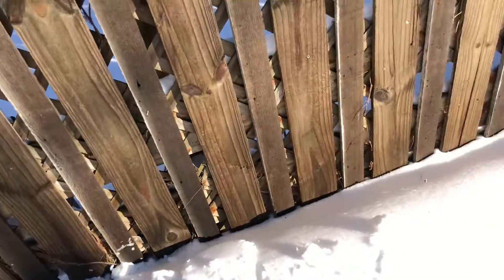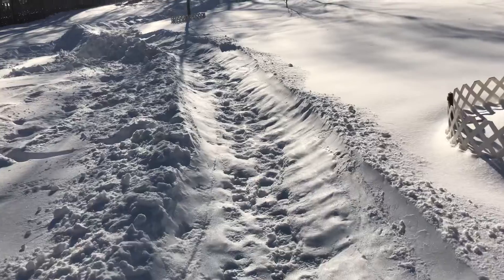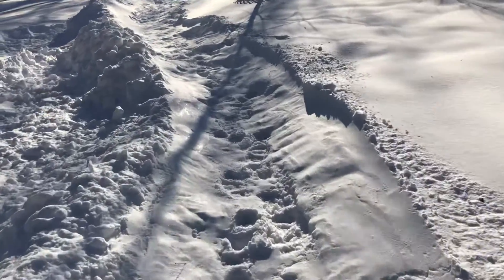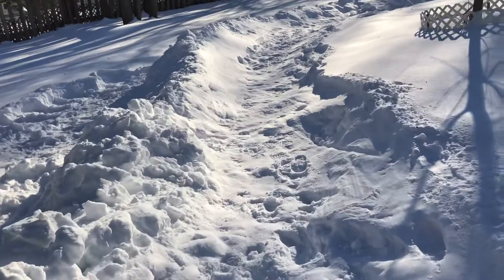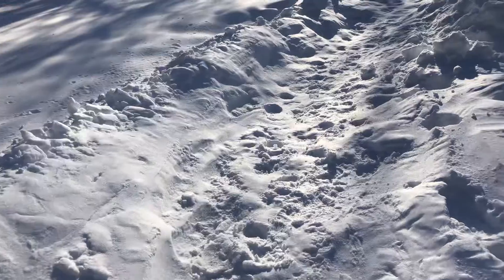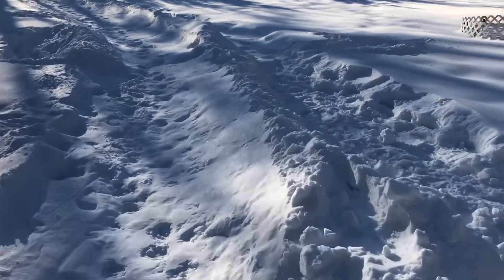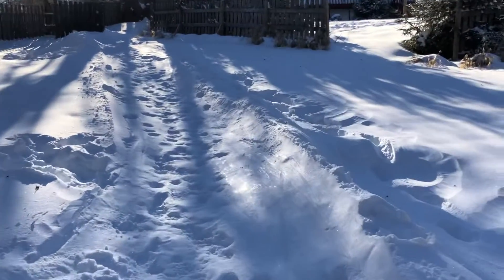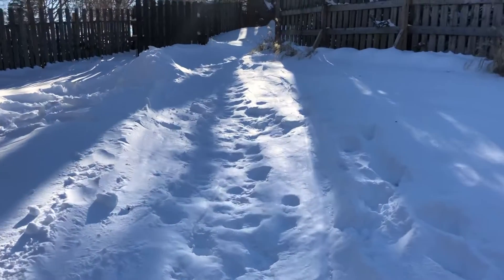Creating the snow chute, followed by a ride down the hill